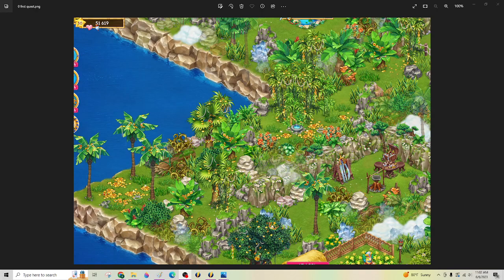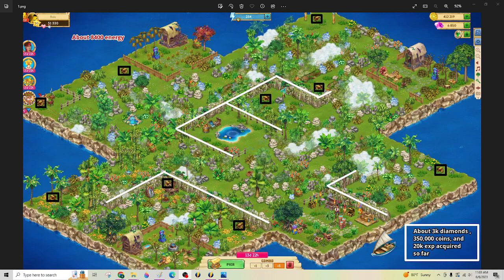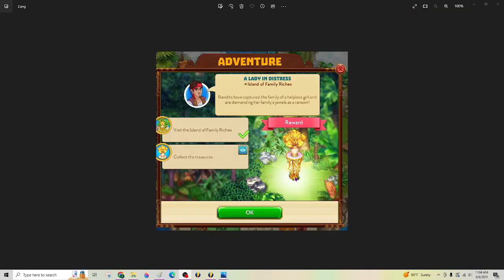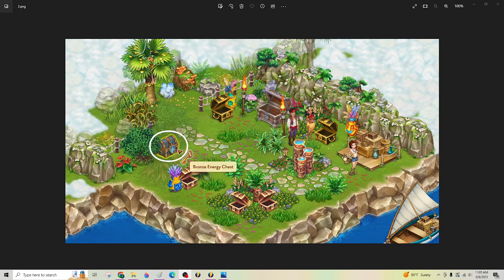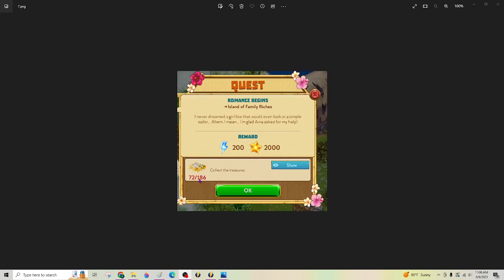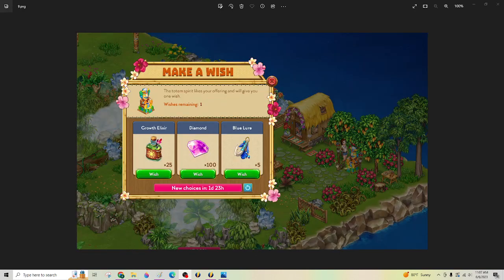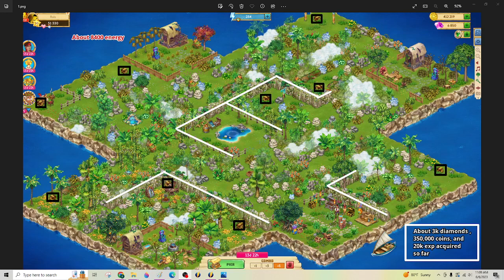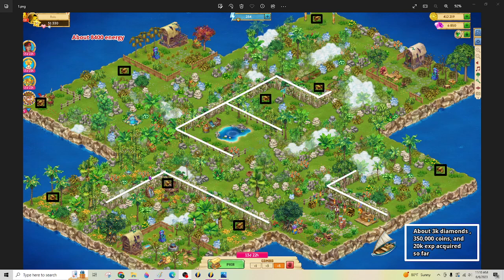Treasure Island Family Riches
Treasure island - it's all about the coins, diamonds, and EXP. About 8400 energy to complete.